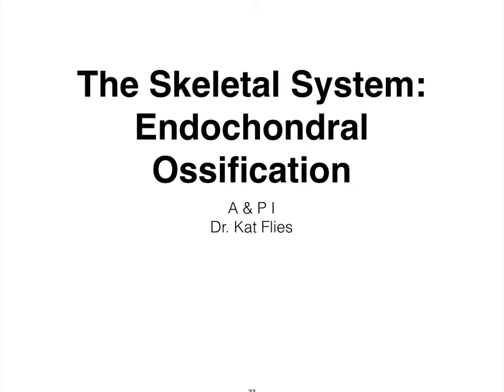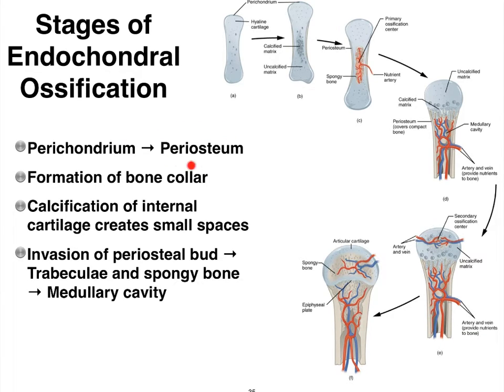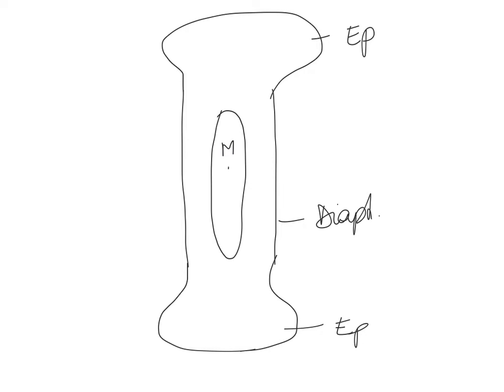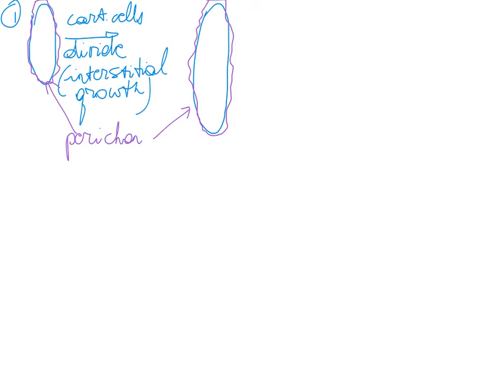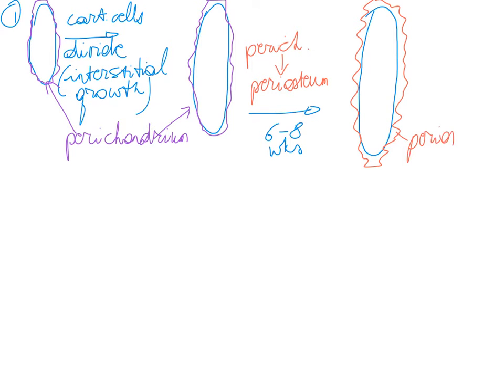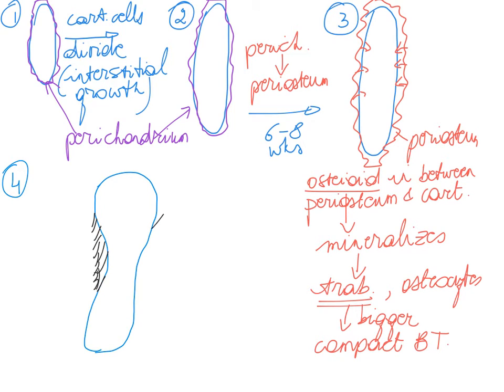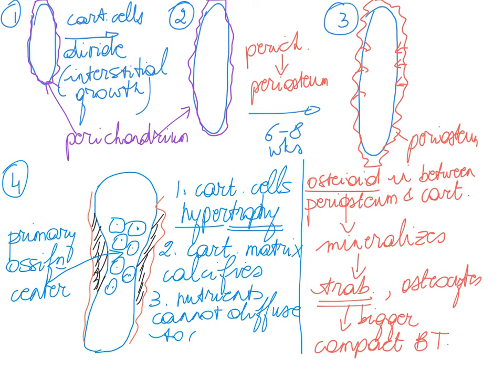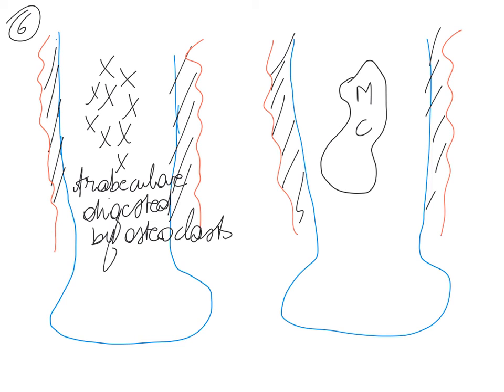06D-Skeletal System: Endochondral Ossification